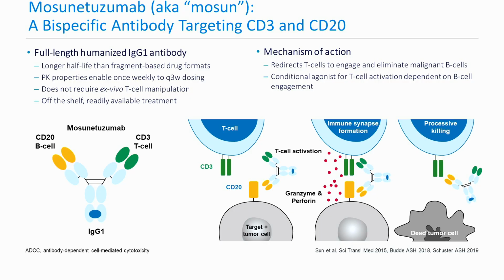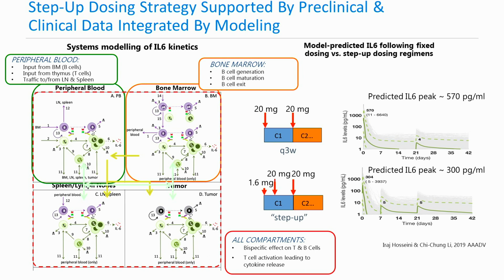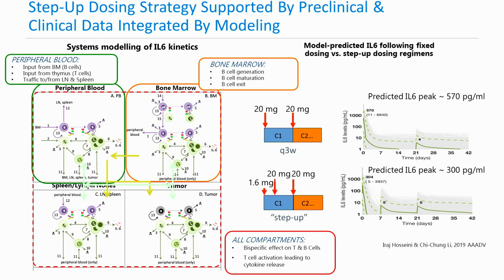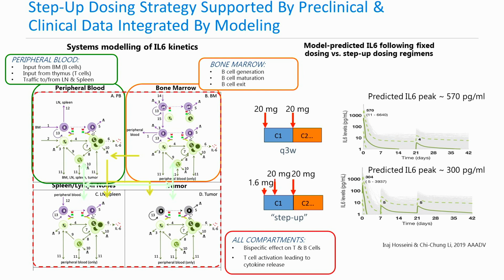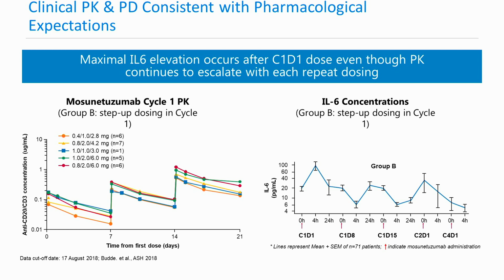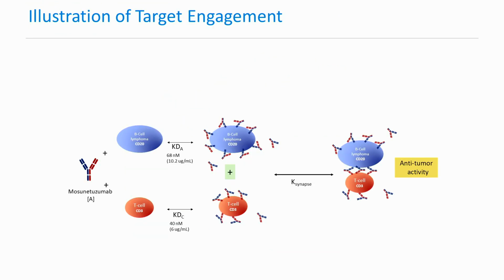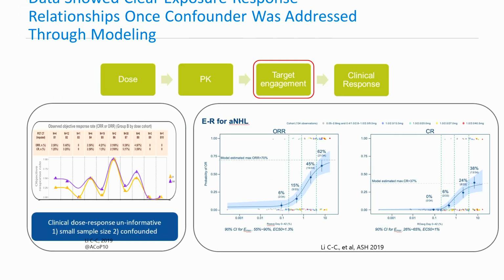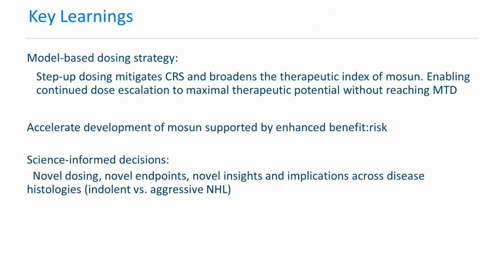Module 7 – Case Study 2: Model-Informed Clinical Development of Mosunetuzumab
This study by Dr. Chi-Chung Li, Senior Principal Scientist with Genentech/Roche, shows how MIDD was used to support the clinical development of Mosunetuzumab, bispecific antibody.